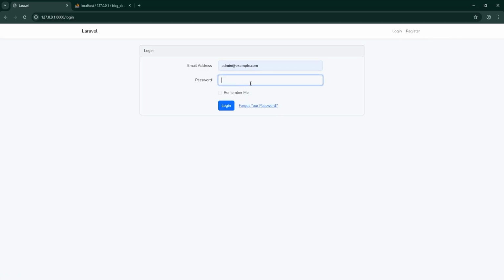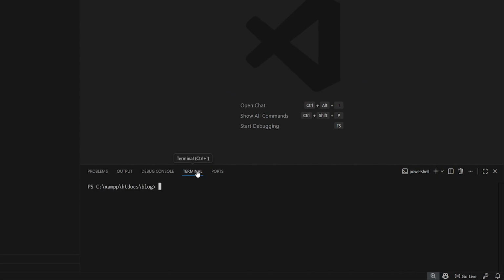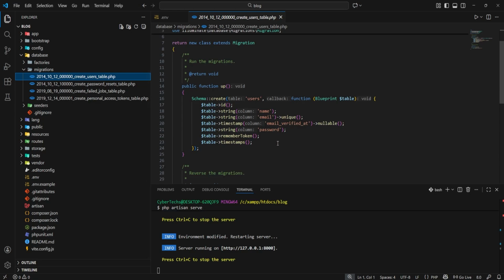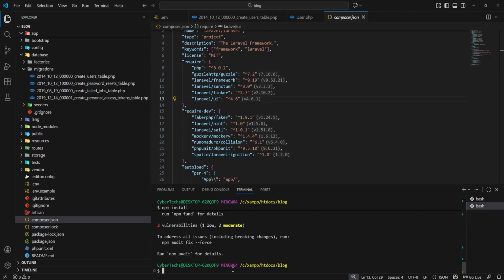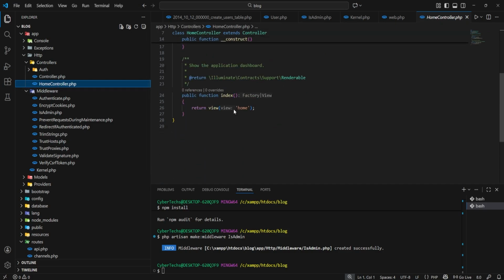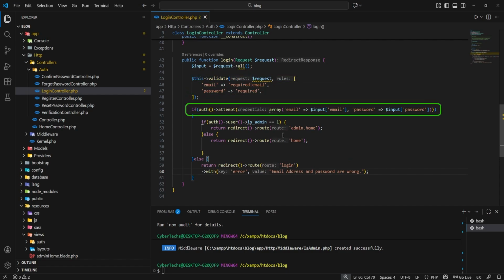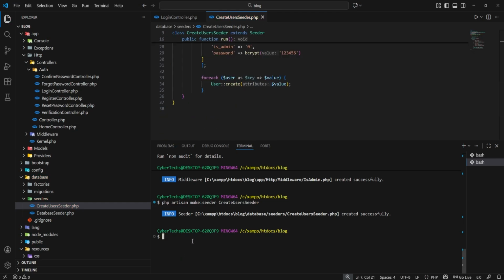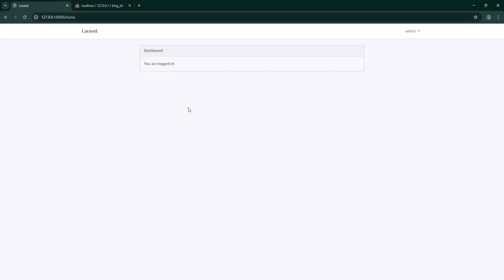Laravel 8 Multi Auth Authentication Tutorial | Admin & User Login System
In this tutorial, we will build a Laravel 8 Multi Authentication system from scratch. You will learn how to create separate login access for admin and normal users, protect routes using middleware, and redirect users to different dashboards based on their roles.

This video is beginner-friendly and covers everything step by step, including Laravel setup, database configuration, authentication using Laravel UI, creating admin middleware, role-based login redirection, and testing the complete multi-auth system.

🔹 What you’ll learn in this tutorial:

Install and set up Laravel 8
Configure database and migrations
Add admin role using is_admin
Create and register custom middleware
Protect admin routes
Redirect users based on roles
Create admin and user dashboards
Seed admin and user data
Test multi authentication system

This tutorial is perfect for developers who want to learn Laravel admin login, role-based authentication, and multi-auth systems in Laravel 8.